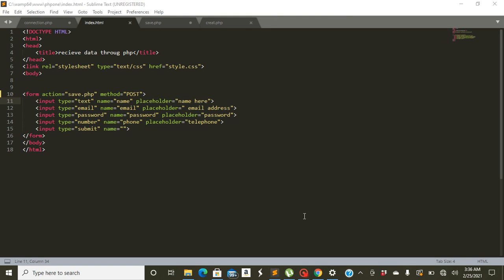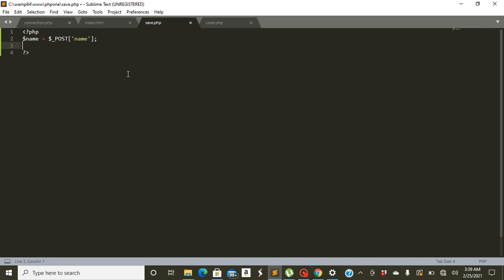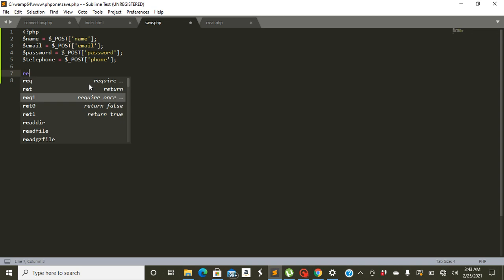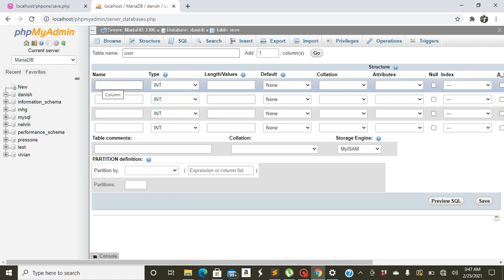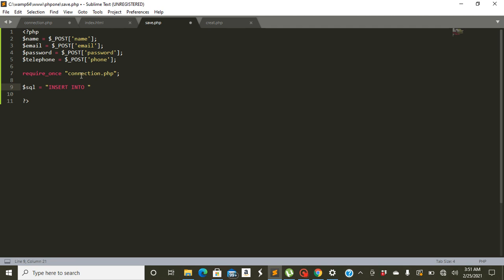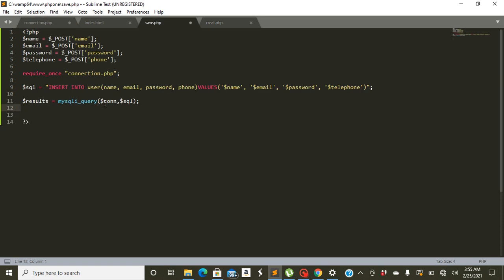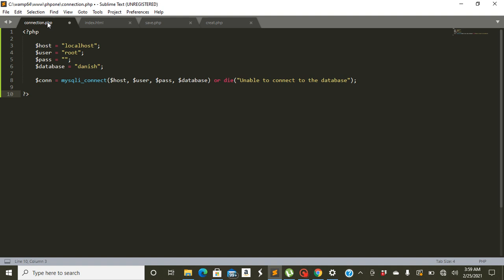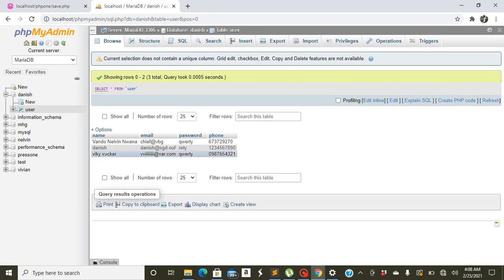how to receive and save data from interface using php, sql and database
this is to teach you how to receive data from users after they submit their form and also how to save them in a database.